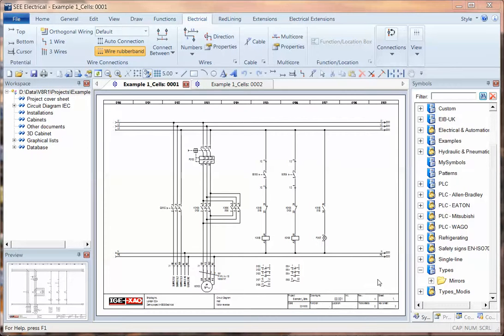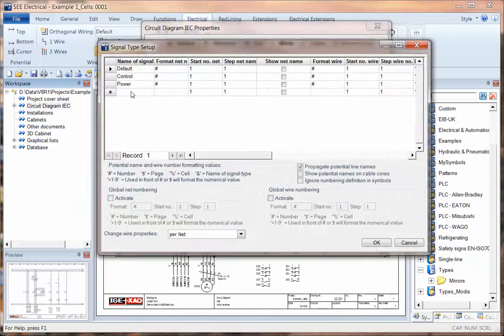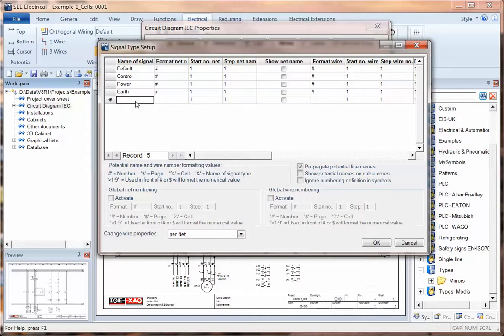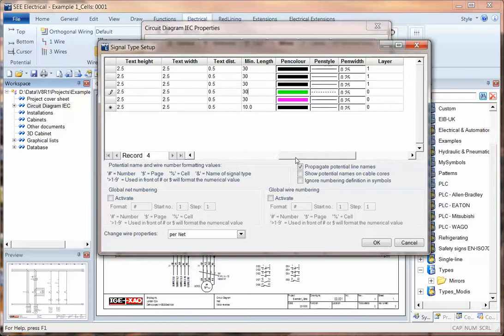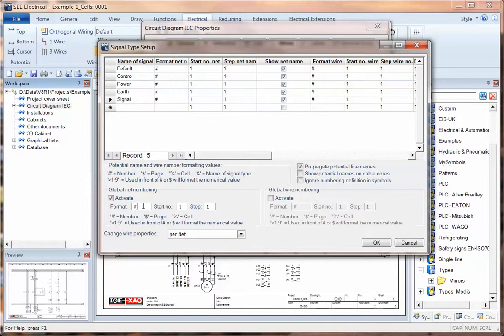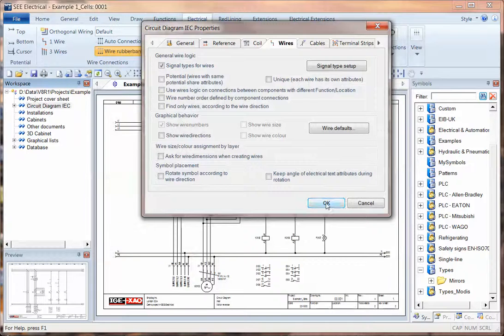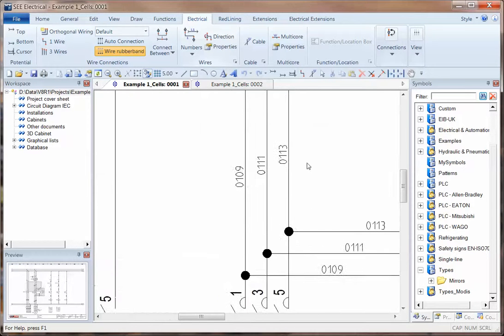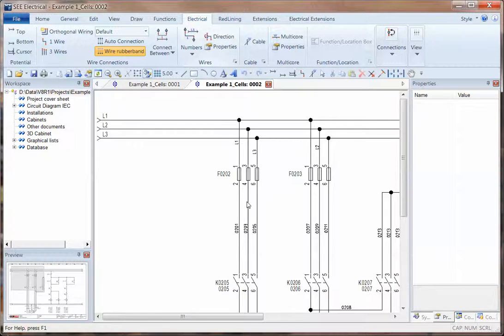Signal type enhancements V8R1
See Electrical standard and advanced levels allow the use of signals to draw and number the project. The signal type setup provides a great deal of control over line properties and numbering throughout the projects. In V8R1 standard level there are now 5 user definable levels available and the wire label format can have the number of digits controlled.